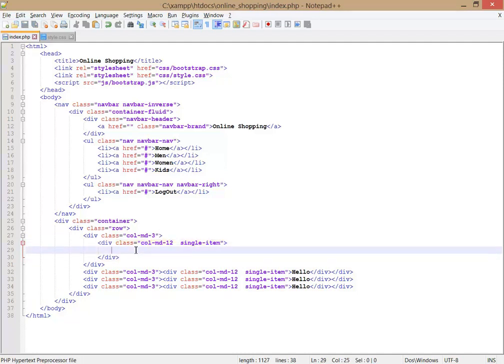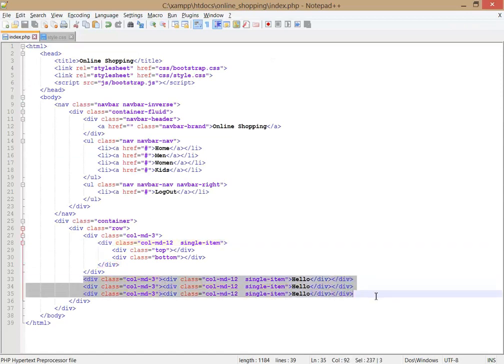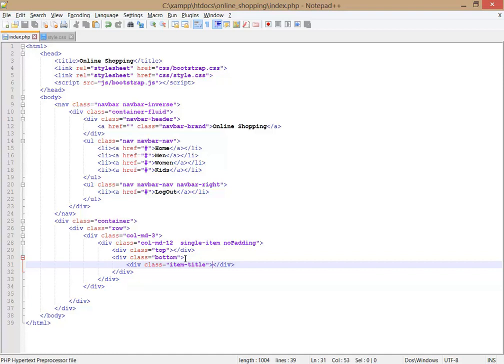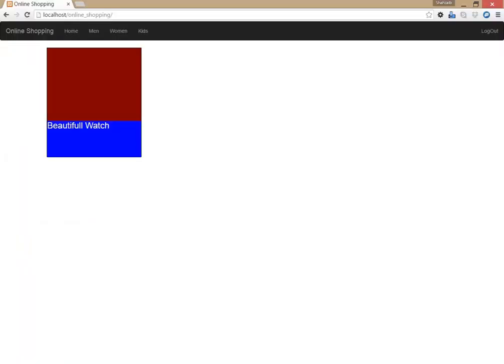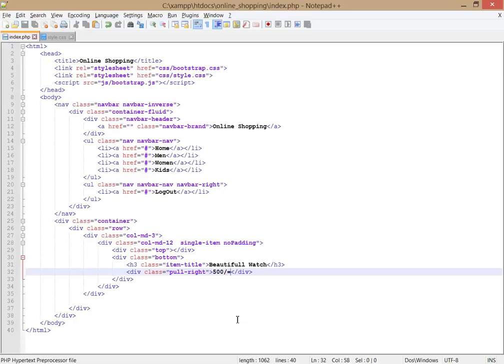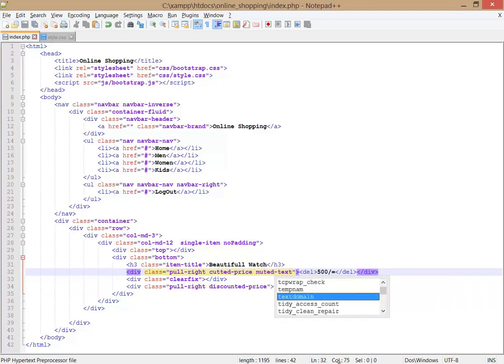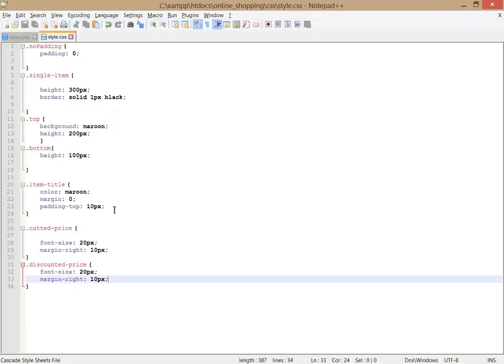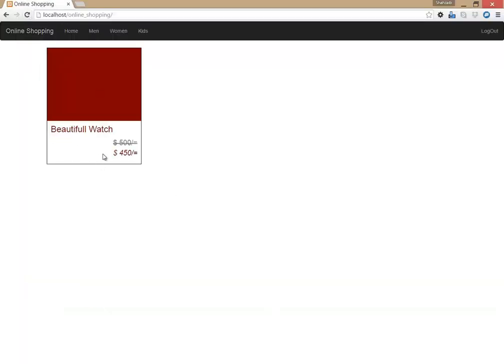Creating Single Item,Our Multiple Framework Big Project From Beginner To Advanced,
Lets in my channel  '' LEARN YOUR SELF'' every subjects of education of all classes like English, Mathematics, Science Subjects and economics education etc. you need not worry about in these subjects. Every subject is explained in simple method.Creating Single Item,Our Multiple Framework Big Project From Beginner To Advanced,